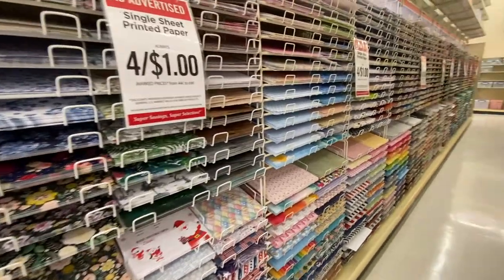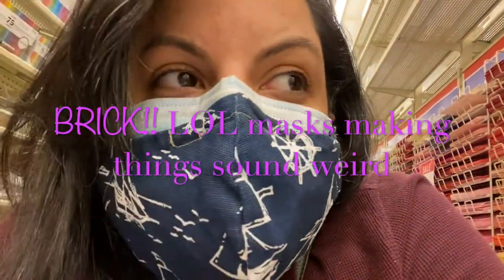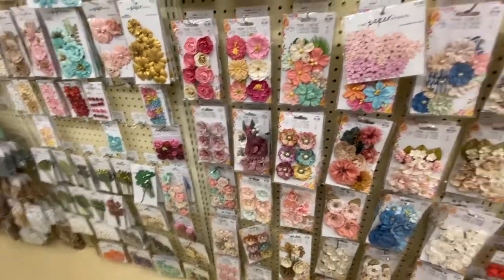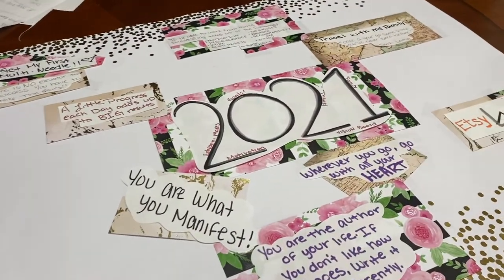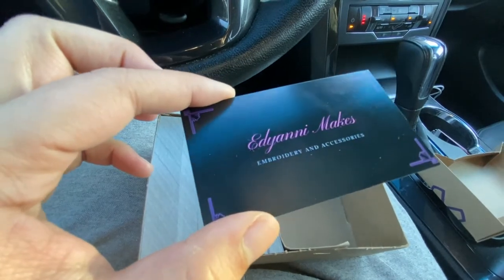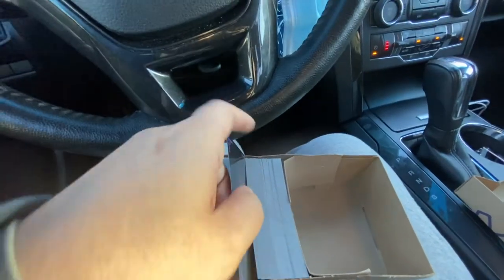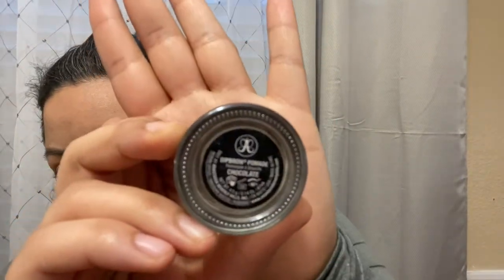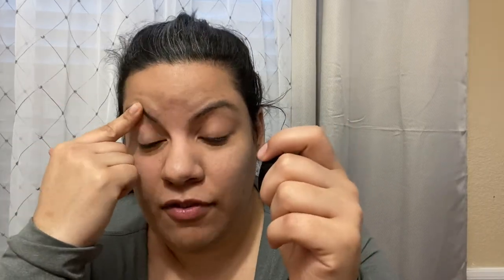Chit Chat | Hobby Lobby run | Vlog 2.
Hey everyone thank you for taking the time to watch today's video the video is just a vlog of over two days, making a vision board and chit chat GRWM. hope yall enjoyed it.

much love ❤️❤️❤️
XOXO

Materials I use:

World Weidner Iron On No-Show Poly-Mesh Soft Cut Away Embroidery Stabilizer Backing

Wash away stabilizer

Cut Away Machine Embroidery Stabilizer Backing Medium Weight 2.5 Ounce

SPOOL SAVERS

Cutting mat

COFFEE CANISTER

MAKEUP
Anastasia Beverly Hills
Brow Wiz

morphe dare to create pallet

mac pro long wear paint pot

laura marcier transulcent powder

color pop liquid eyeliner felt tip

juvias place lip stick